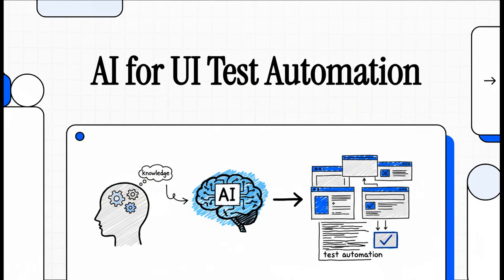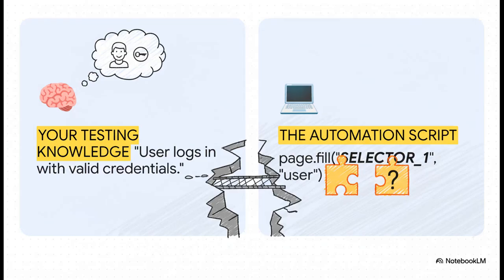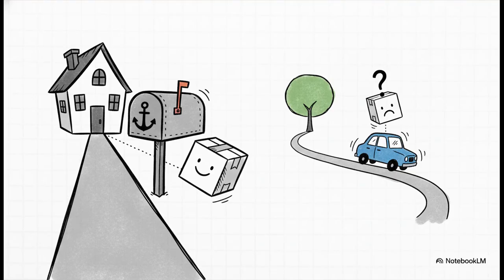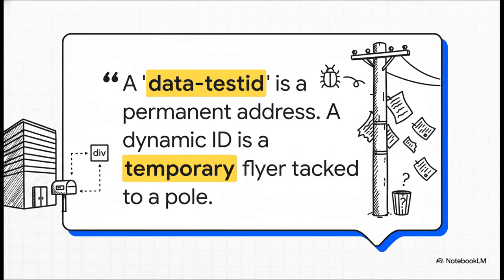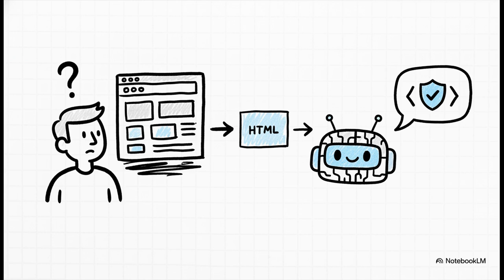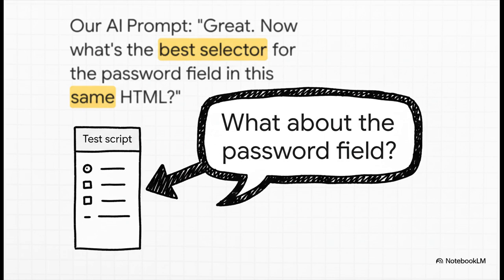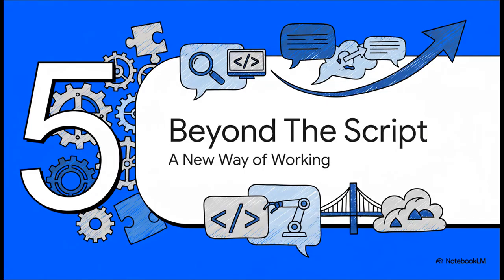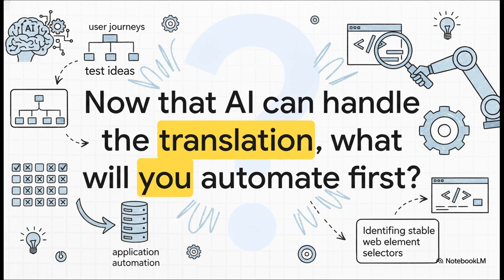TOPIC 10: AI for UI Test Automation